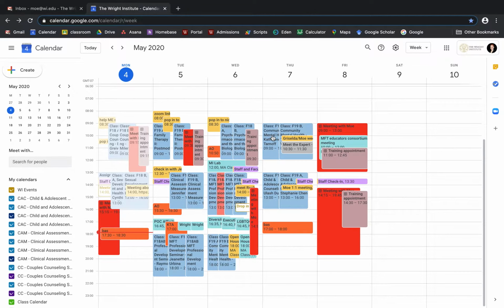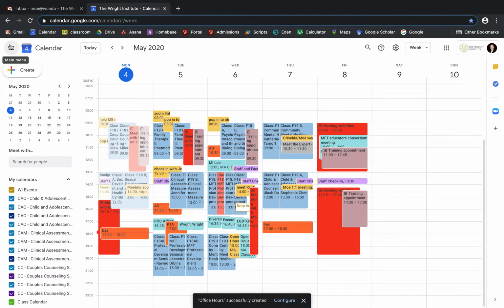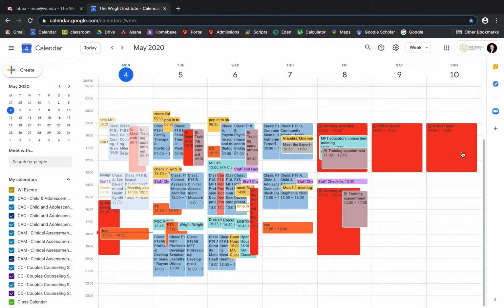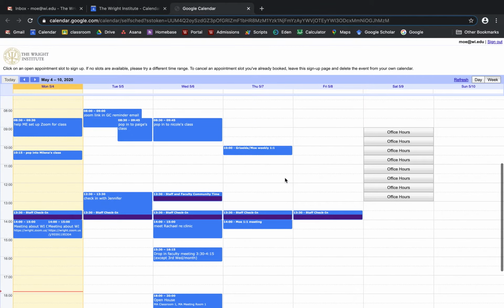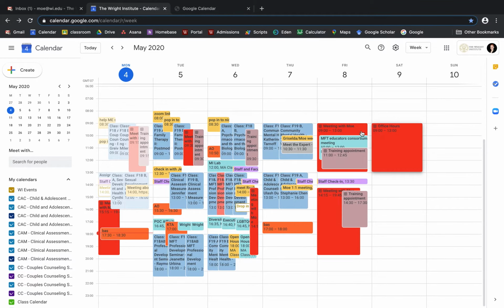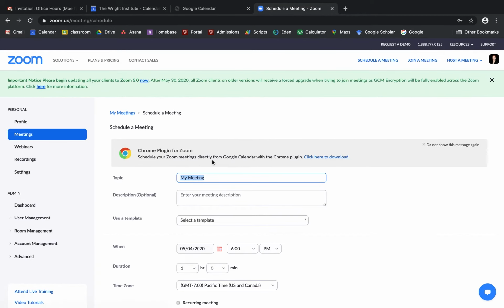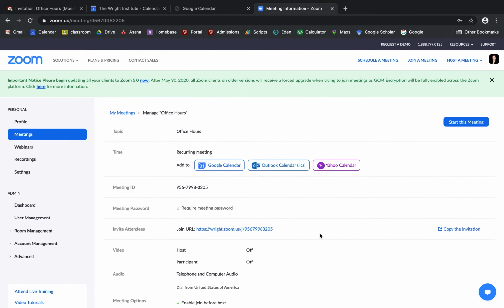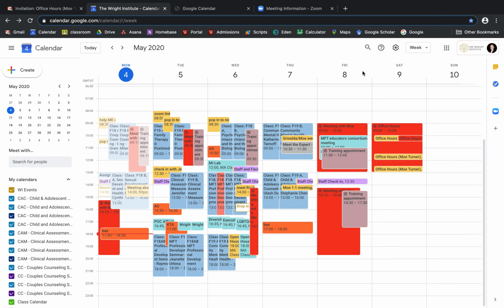Scheduling meetings with Google Appointments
Easy way to schedule 1:1 meetings without emailing back and forth to pick a time